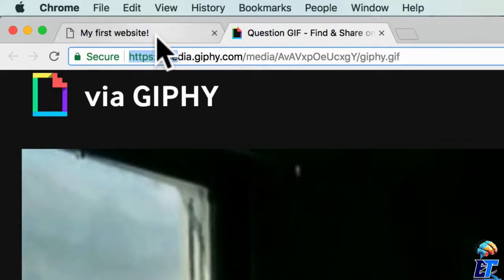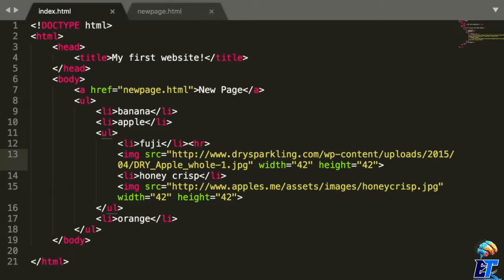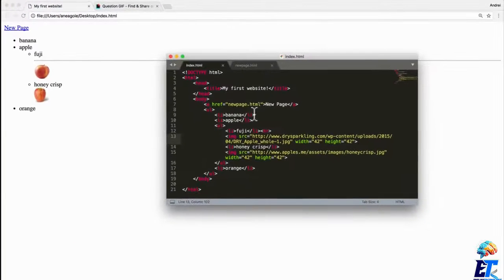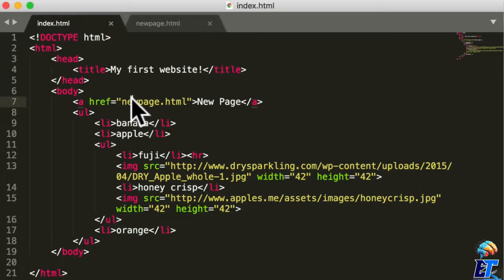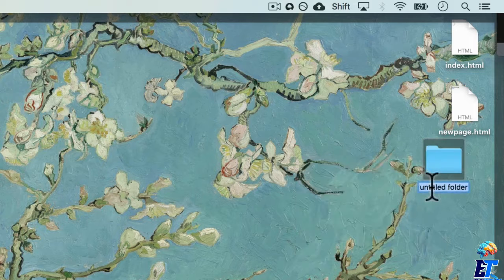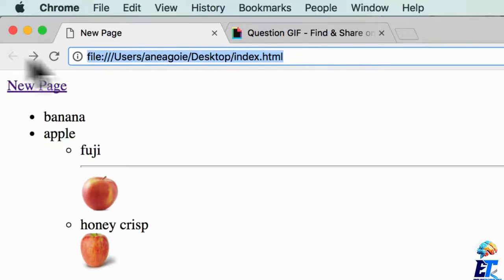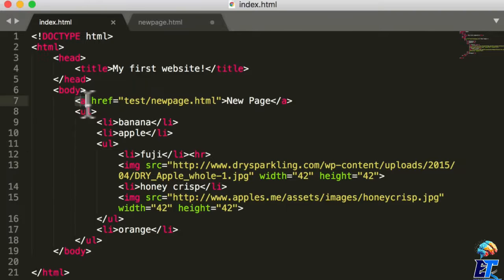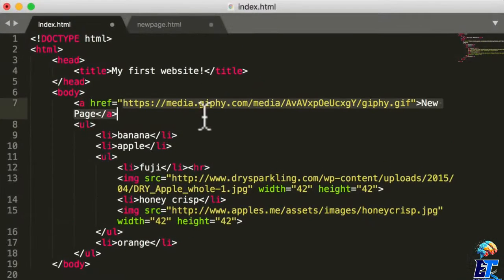QA Relative Path vs Absolute Path in HTML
QA Relative vs Absolute Path in HTML | Understand File Linking Like a Pro

In Quality Assurance (QA), relative paths define a location based on the current working directory, making them flexible and portable, while absolute paths specify the full, unique location from the root of the file system, ensuring precision. Relative paths are useful for moving projects, as their links don't break when the project folder is moved. Absolute paths are more reliable for locating resources outside the project folder or for situations where the working directory is not guaranteed.